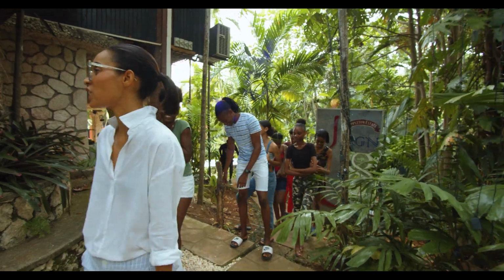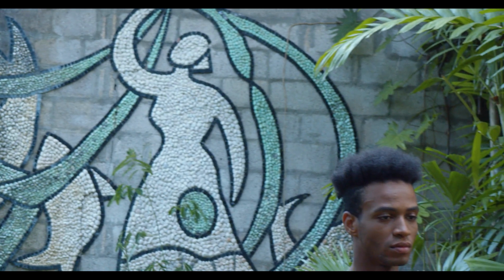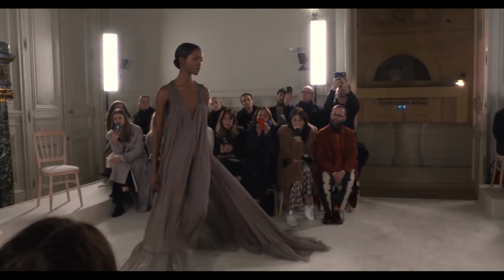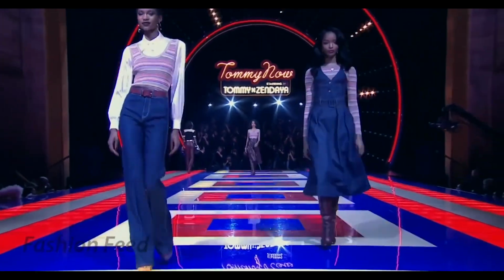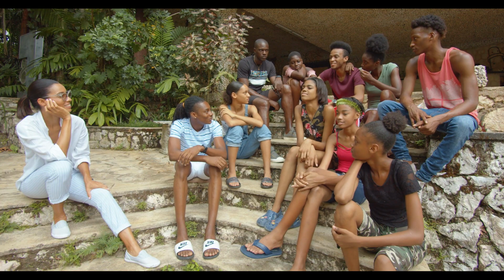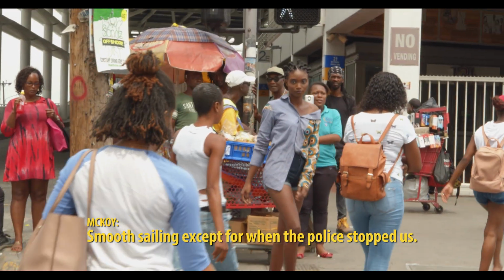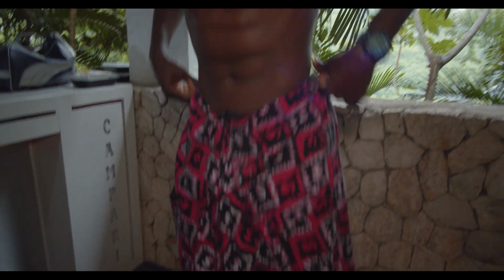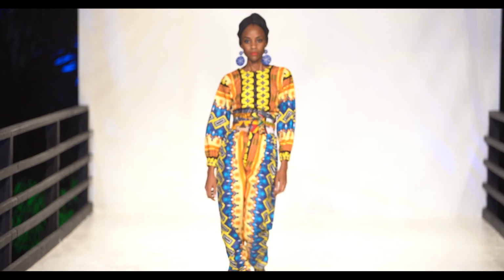And THE WINNER Is.... |Caribbean Model Search 2019 Episode 10 (Full Episode)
Caribbean Model Search Grand Finale.
Caribbean Model Search 2019 Episode 10 Final episode

Pulse Caribbean Model Search returns!

For those who missed it on tv here is your chance to catch up!

CMS is back!